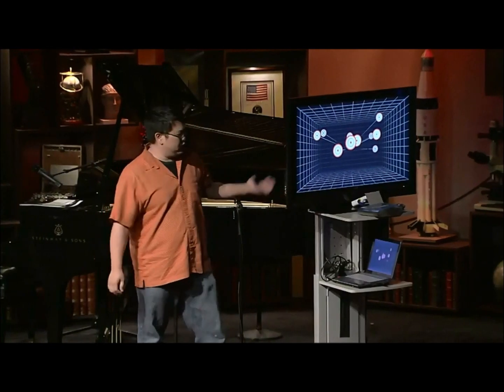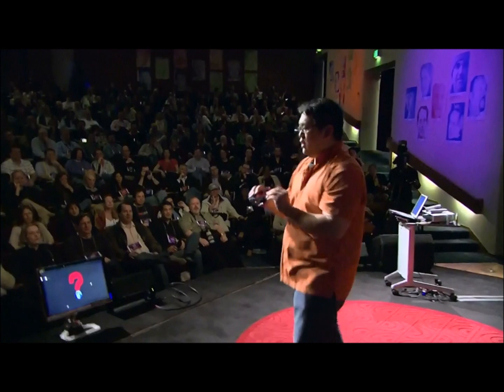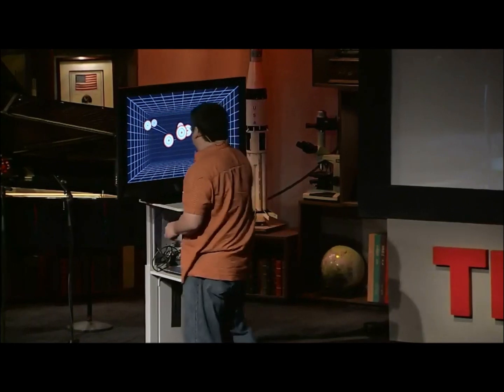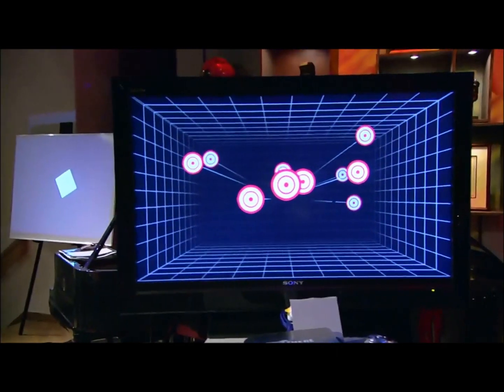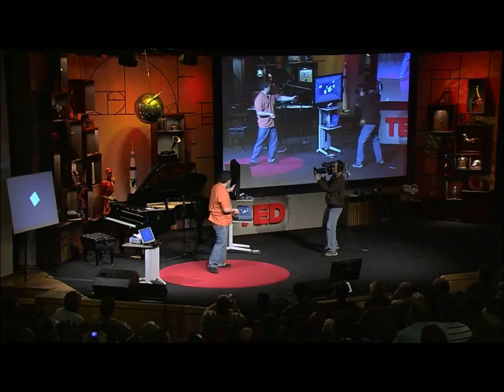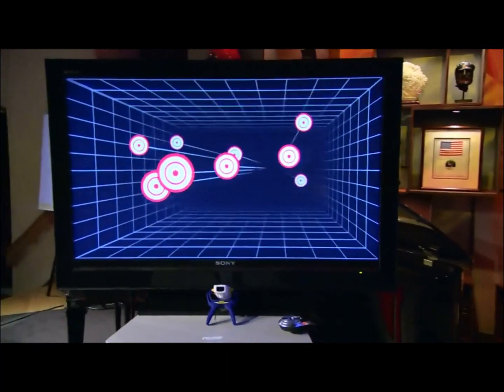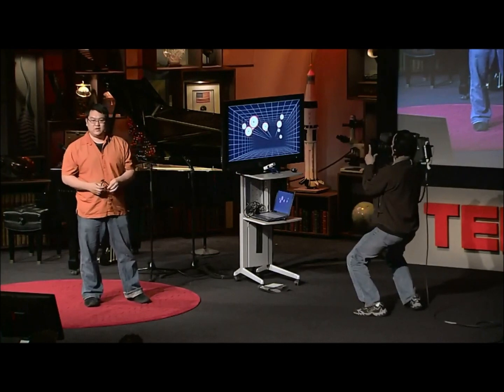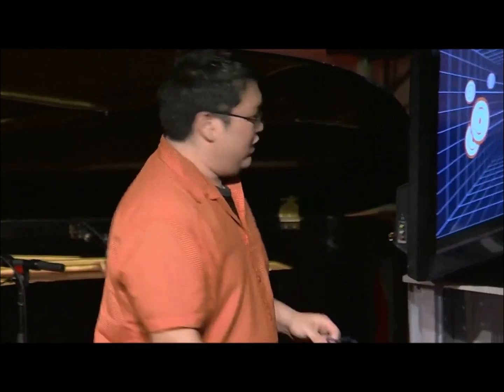Oculus Rift: What Head Tracking looks like.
Wondering what the Oculus Rift Headset display might look like? This is taken from a TED Talk back in 2008 using the Wii remotes cameras to track the users head and simulate 3D on a normal television. A perfect example of how the Oculus Rift will look once you put the headset on.